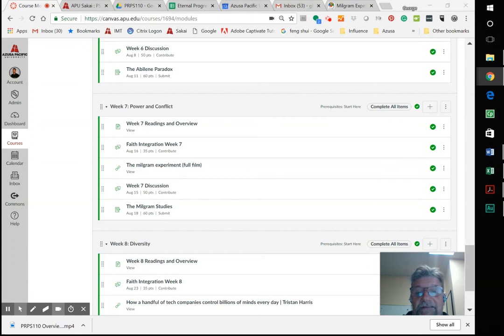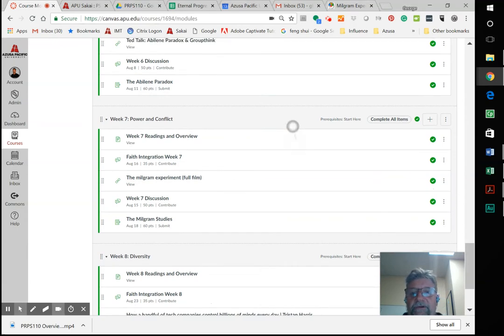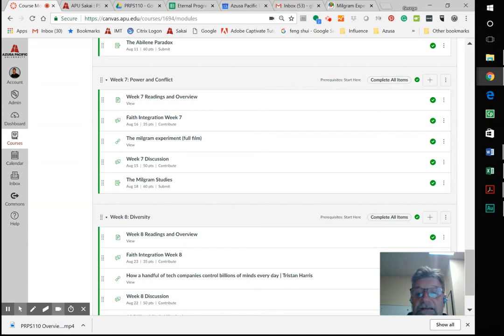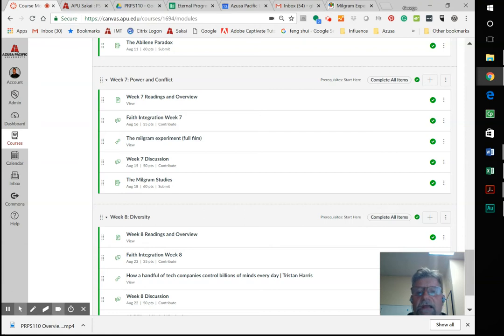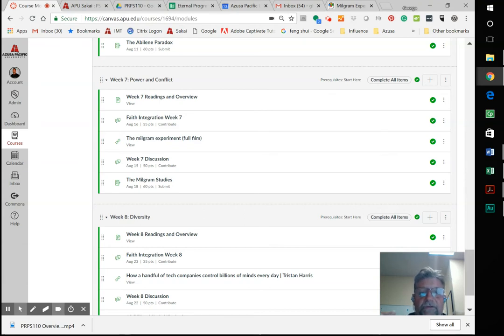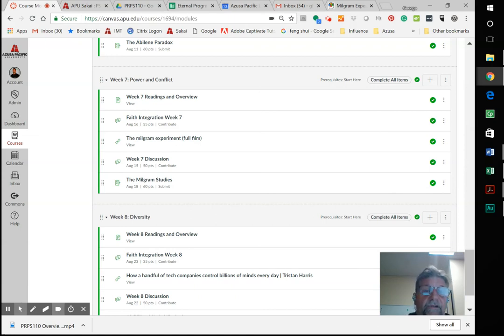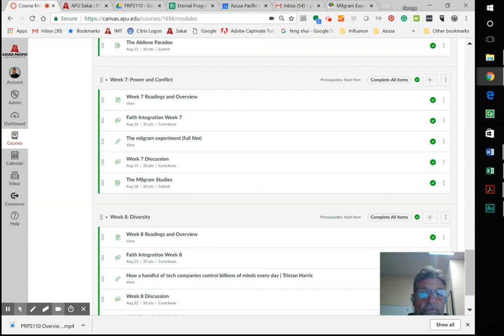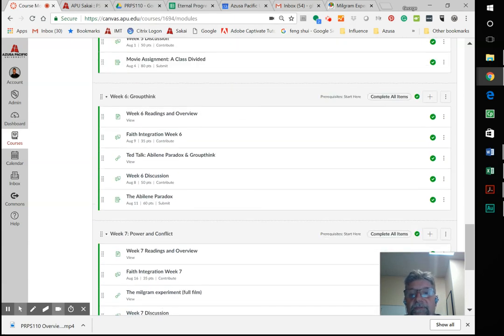MGMT561 Week 7